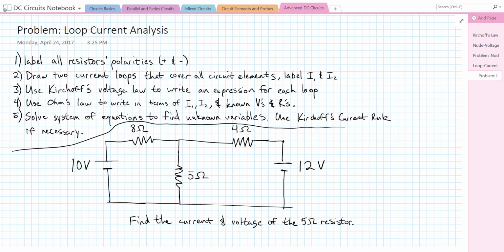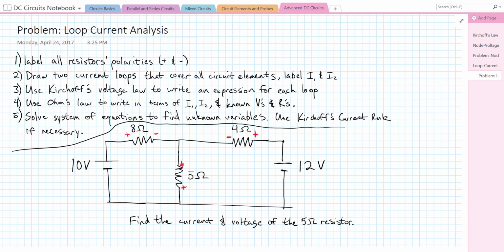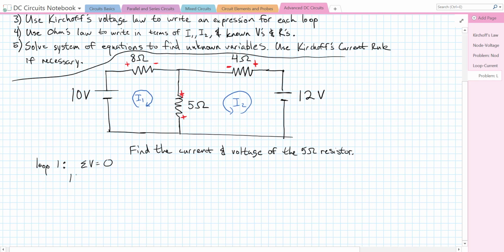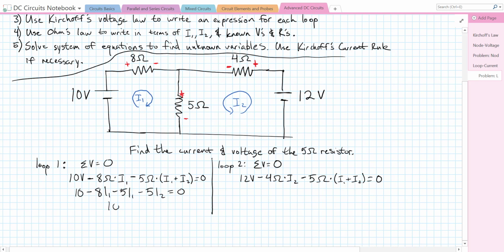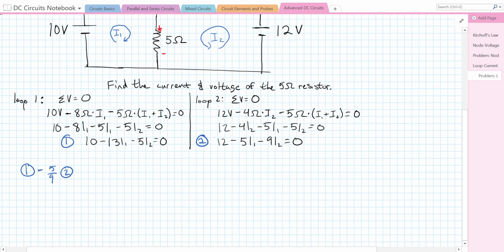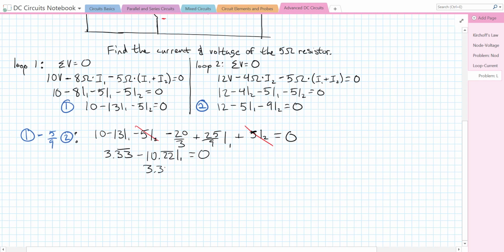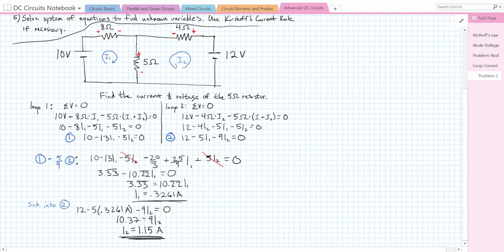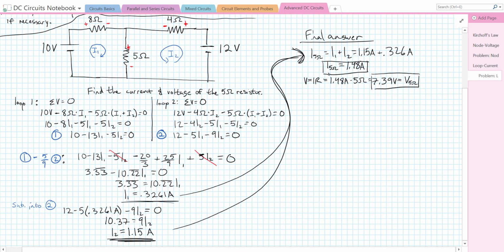Loop-Current Analysis Problem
Tutorial for using loop-current analysis to solve a circuit with several voltage sources.